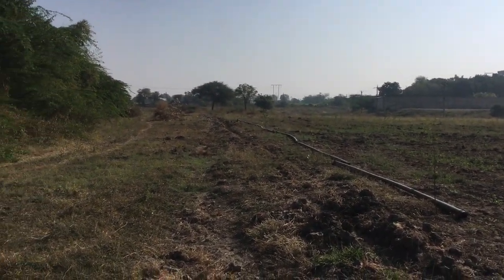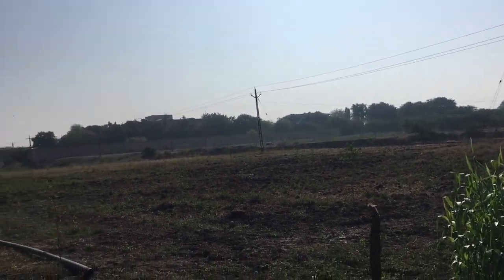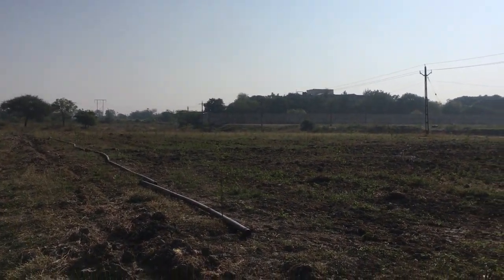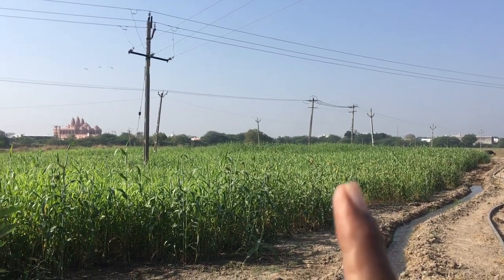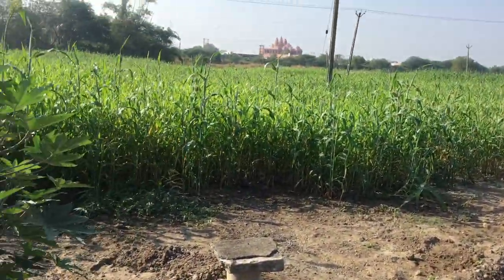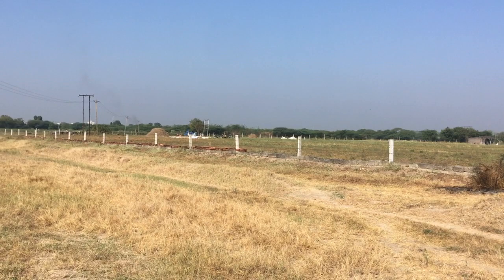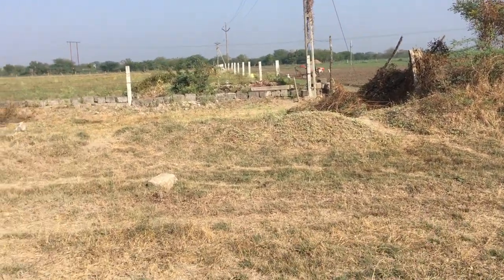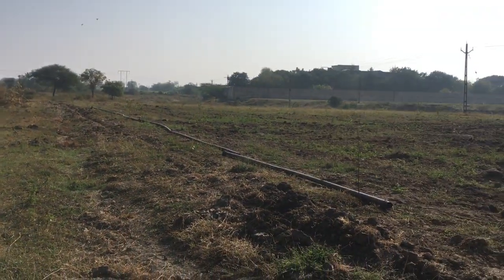lemon plantations लिम्बु का खेत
360 view around the lemons. लिबु जुवार ओर पडोस के खेत  का विदीयो.
 5 लोगो के खेत से मेरी फेंसिग लगती है. मेरे पास लगभग 6 हेकटर जमिन हे जो बहुत ही बडा खेत होता  है. एक बार अगर मे चक्कर लगा लेता हु तो 1 किमि कि वोकिंग हो जाती है. 10 से 15 मिनिट लग जाता है. .